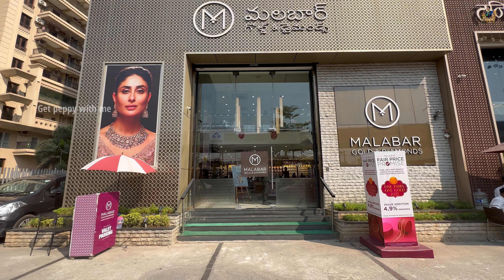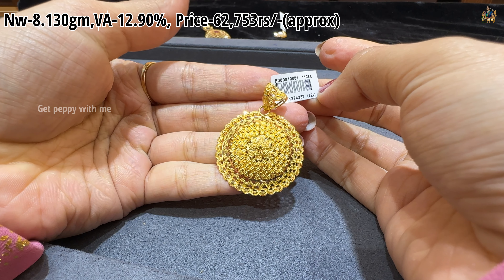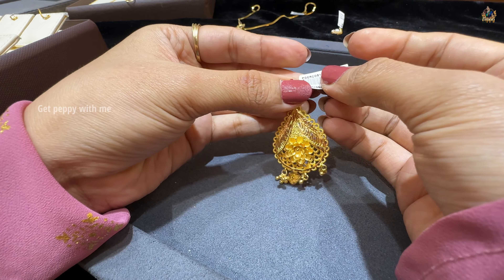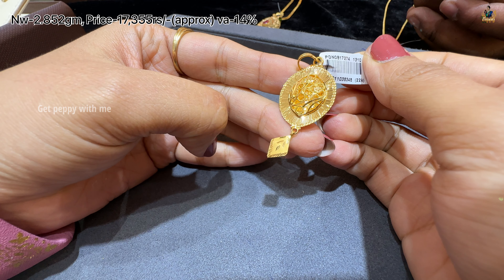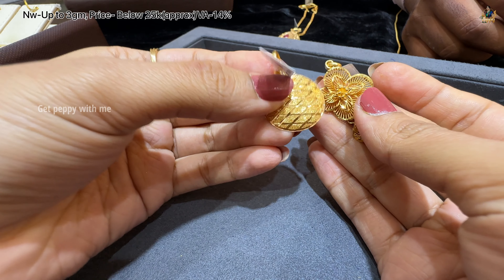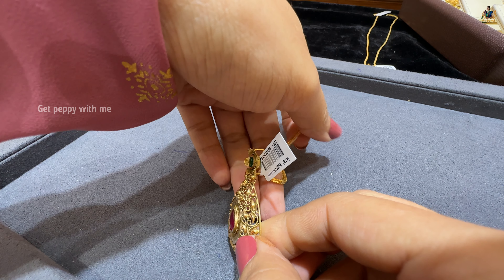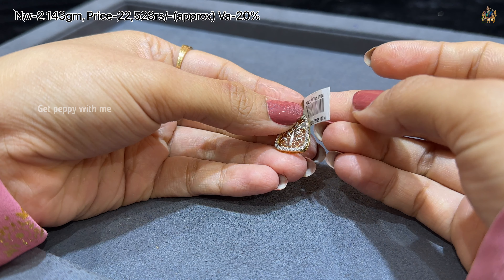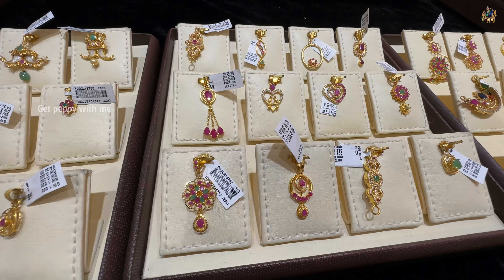Malabar Gold Pendant Designs & Price starts @ 11000rs/- with code, price || New Gold Pendants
Seeking a gift that conveys affection and love? Look no further than this lightweight gold pendant. Its timeless charm and elegance make it an exceptional gift for your loved ones, celebrating cherished moments with a token of enduring beauty, All these pieces are now available at the Kondapur store of Malabar.

STORE ADDRESS:-No 3 Sy No 6 Sy No 37a, Ground Floor, Signature Towers Kondapur Village Kothaguda, Serilingampally, Hyderabad, Telangana 500084